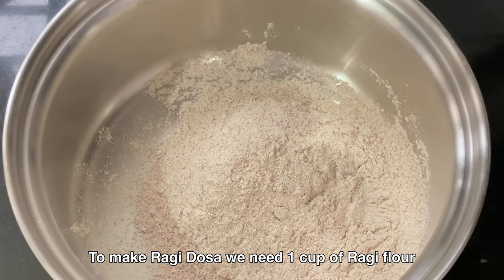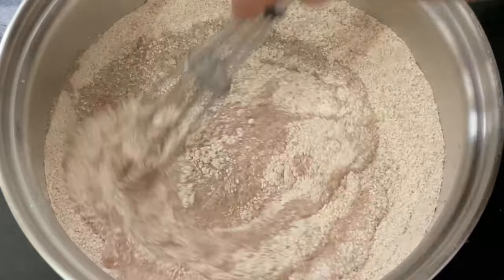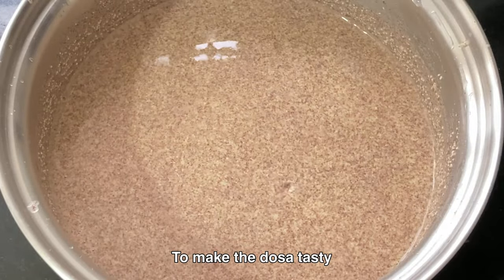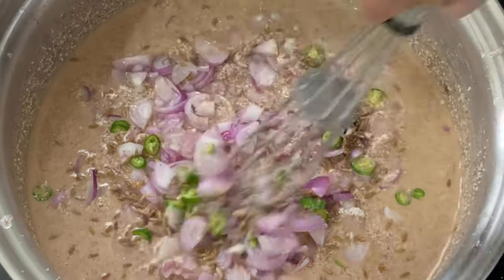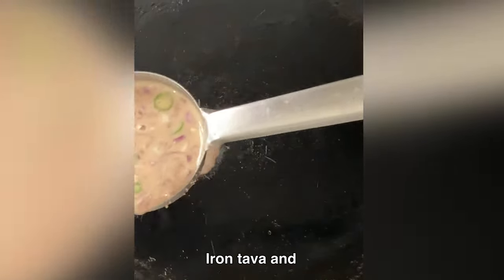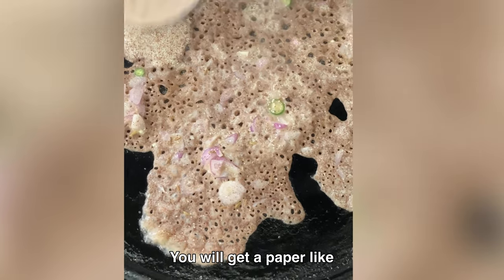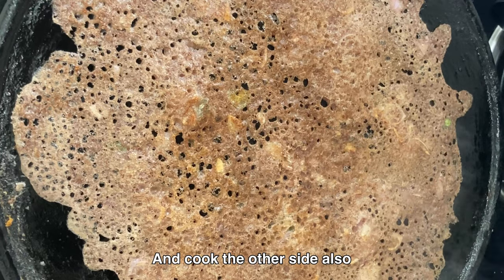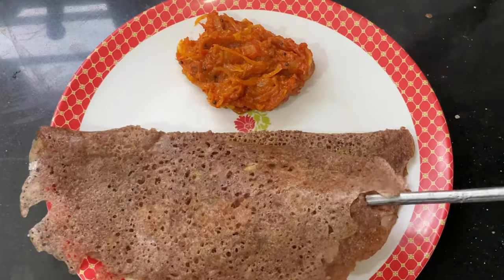Power-Packed Ragi Dosa | Healthy and Delicious Ragi Dosa Recipe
Ragi  dosa is a delicious and healthy South Indian breakfast dish made using ragi flour, semolina (rava). Here's a simple recipe for making ragi dosa:

Ingredients:

1 cup ragi flour (finger millet flour)
1/4 cup semolina (rava)
1 small onion finely chopped
1 tsp cumin seeds
1/2 tsp black pepper powder/ green chili
1/2 tsp salt, or to taste
2-3 cups water, or as needed
Oil/Ghee, for cooking the dosa

Instructions:

In a mixing bowl, combine the ragi flour, semolina, cumin seeds, black pepper powder or green chili, onion and salt. Mix well.

Gradually add water to the dry ingredients and mix well to form a smooth batter. The batter should be thin and pourable. Add more water if needed to achieve the desired consistency.

Cover the batter and let it rest for 15-20 minutes.

After the batter has rested, give it a good stir.

Heat a cast-iron griddle over medium-high heat.

Once the griddle is hot, spread a few drops of oil on it.

Using a ladle, pour the batter begining from the edges across the griddle.

Spread the batter thinly and evenly to form a thin & crispy dosa.

Cook the dosa for 2-3 minutes until the edges start to crisp up and the bottom turns golden brown.

Flip the dosa and cook for another minute or until the other side is also golden brown.

Serve hot with chutney and sambar or onion tomato chutney.

Repeat the process with the remaining batter until all the dosas are made.

Enjoy your healthy and delicious ragi rava dosa!

If you want to Re-Learn the art of healthy cooking, especially for :
1. Weight loss or weight maintenance
2. Disease reversal
3. Zero oil cooking
4. Less oil cooking
5. No pressure cooking
6. Nutrients preservation
7. Fast cooking in low heat, then

If you are looking specially to lose weight, without compromising on the food and taste or reverse your diabetic condition, join MissionSlimpossible weight loss program :